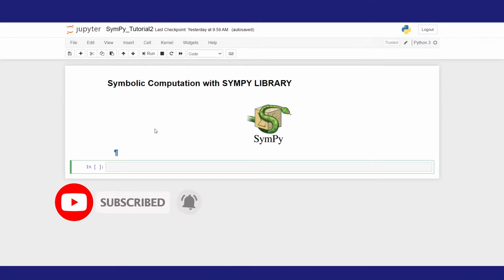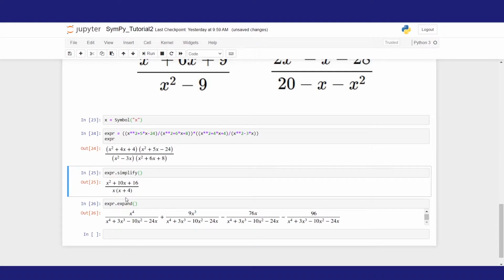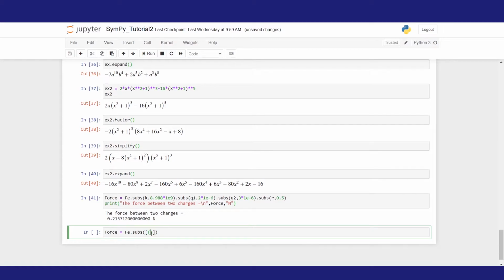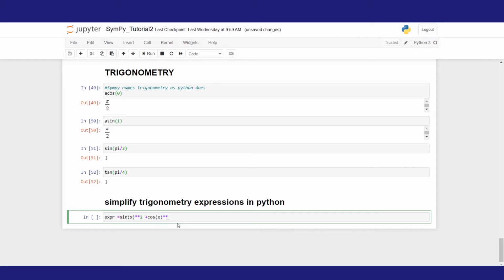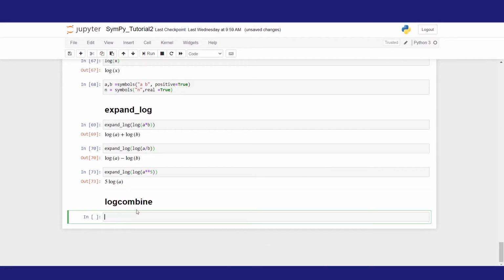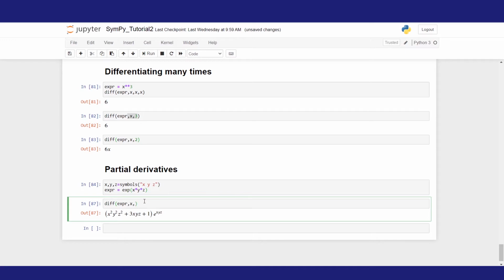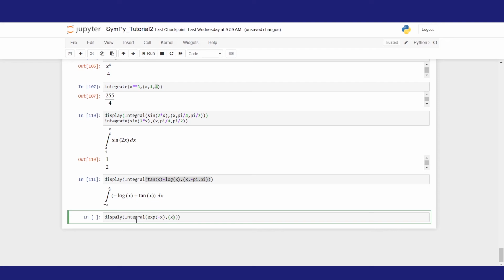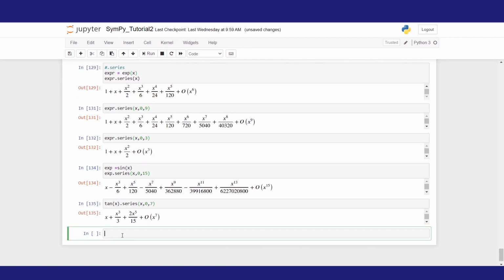Full Introduction to Symbolic Computation in Python Using the SymPy Library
In this Symbolic computational tutorial you will learn how to use the Sympy library in Python to create expressions, evaluate expressions, learn about calculus and others. Full Introduction to Symbolic Computation in Python Using the SymPy Library.